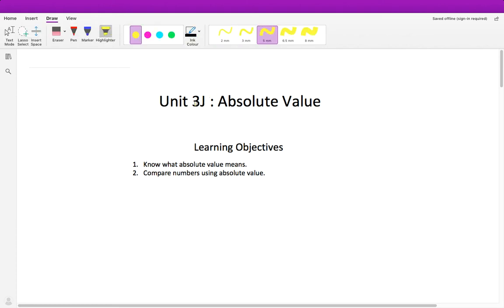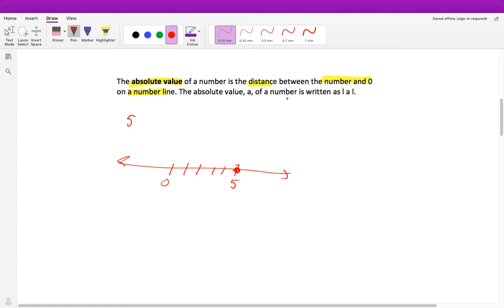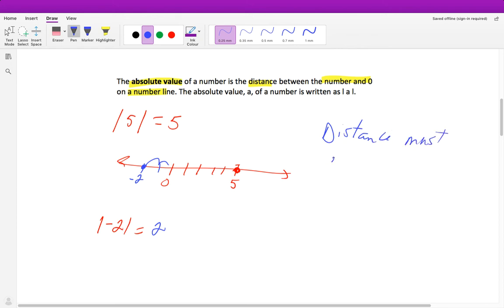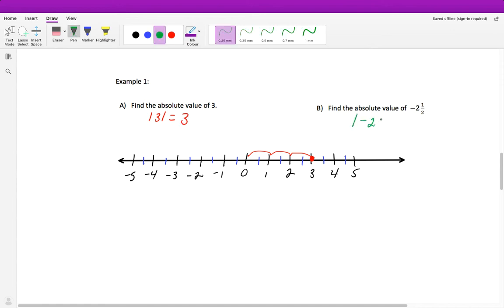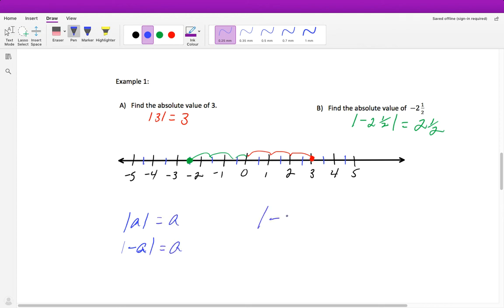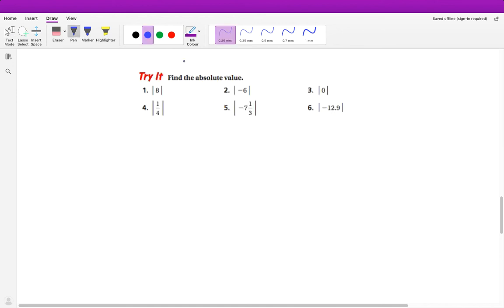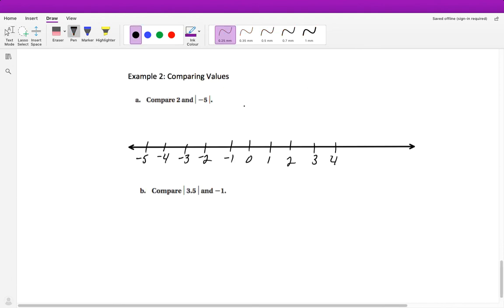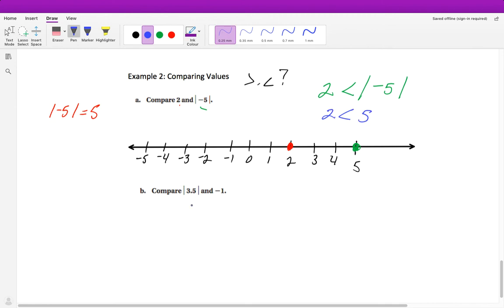Unit 3J : Absolute Value